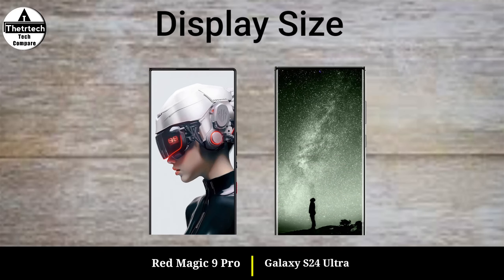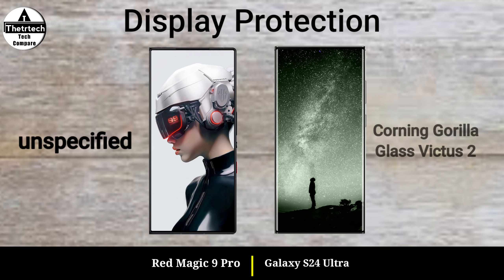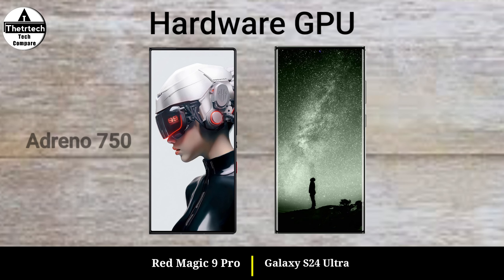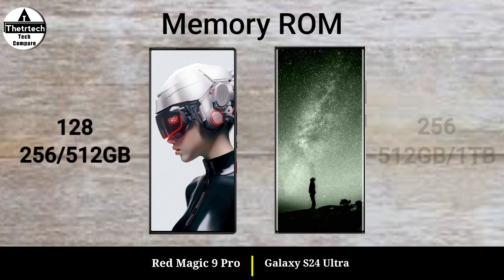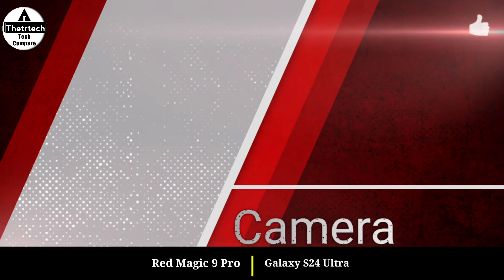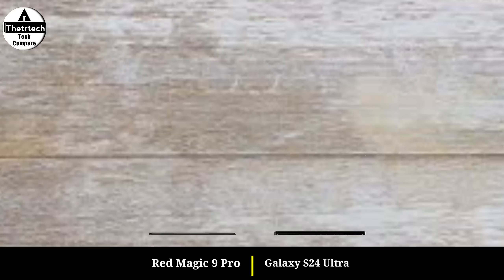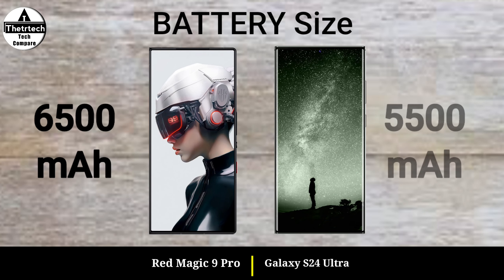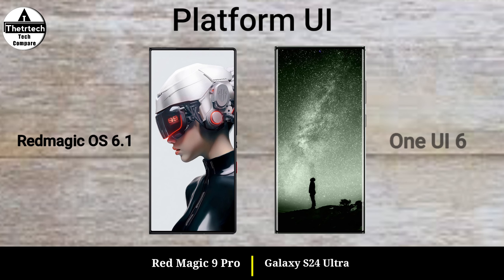Red Magic 9 Pro vs Samsung Galaxy S24 Ultra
Red Magic 9 Pro vs Samsung Galaxy S24 Ultra || Samsung Galaxy S24 Ultra vs Red Magic 9 Pro - Full Mobile Comparison and Specs Review Video and New launched Mobile Phone in 2024